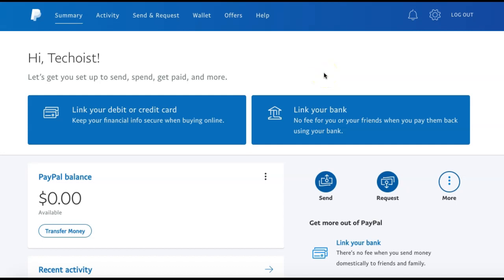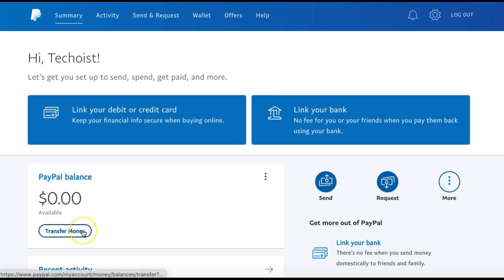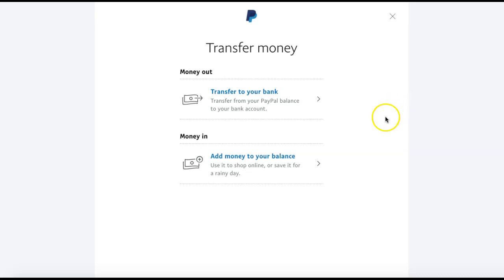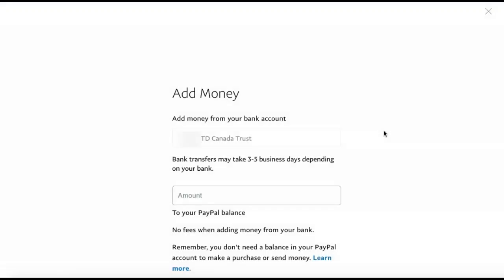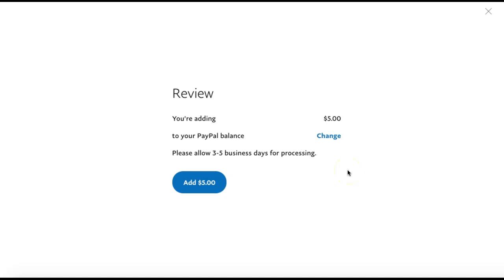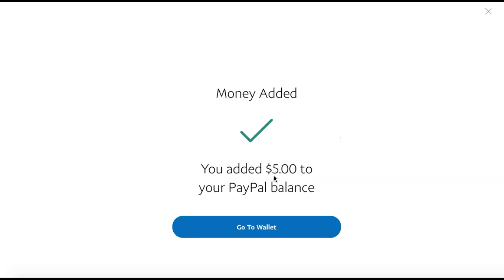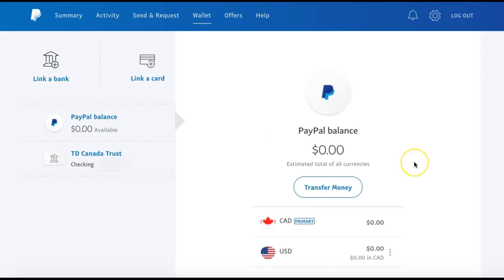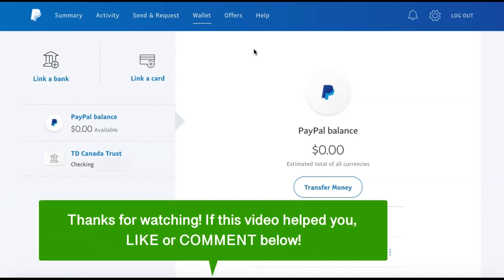How To Add Money To PayPal ✅ | Transfer Money From Bank Account to PayPal Account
Learn how to add money to PayPal from your bank account or debit card correctly and quickly by following the simple instructions in this PayPal tutorial video...